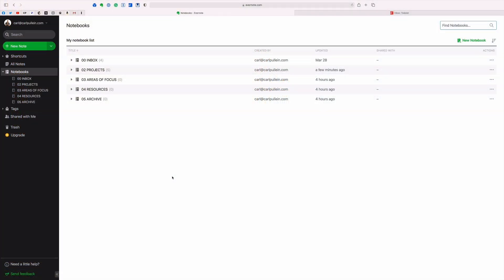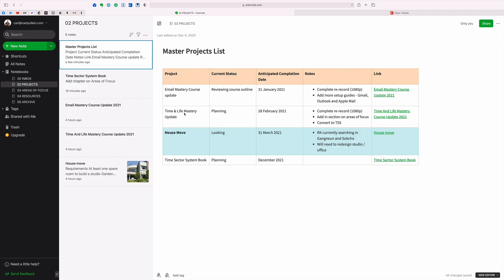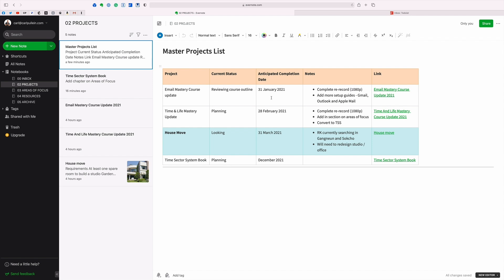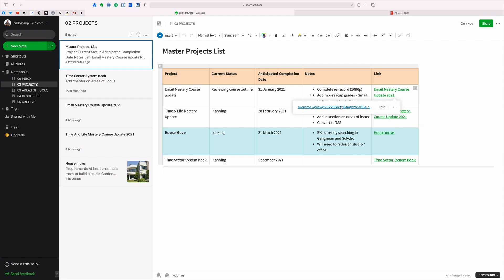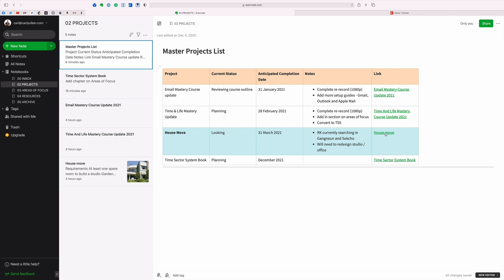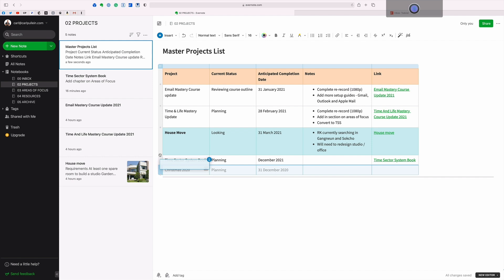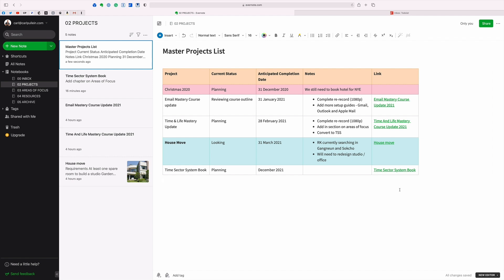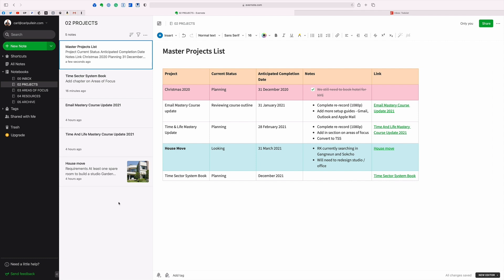How I Manage Projects In Evernote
The most commonly asked question about the Time Sector System is 'how do you manage your projects?' So in this video, I show you.